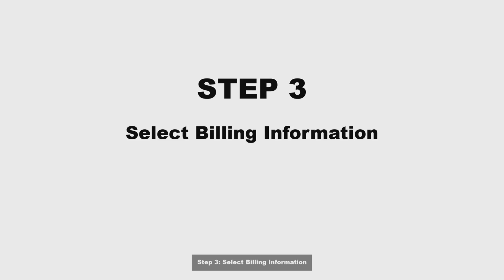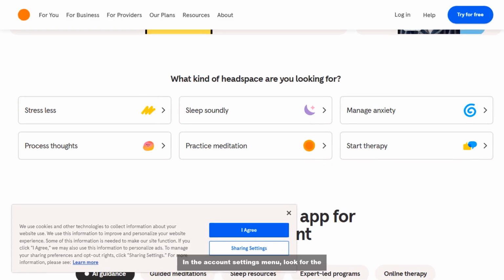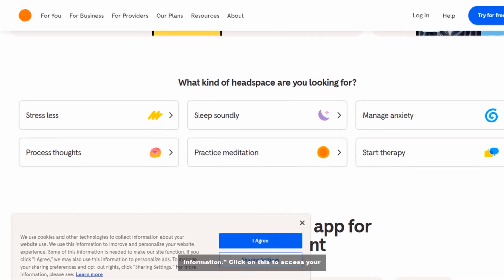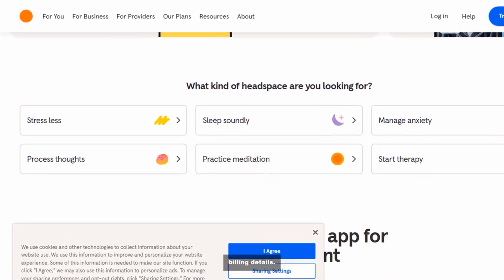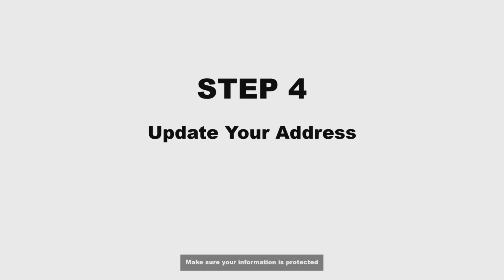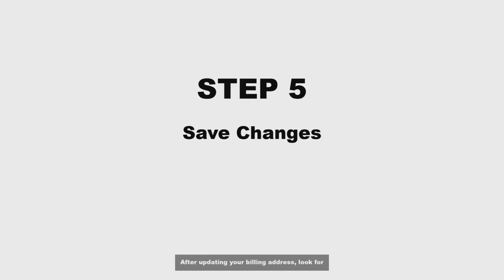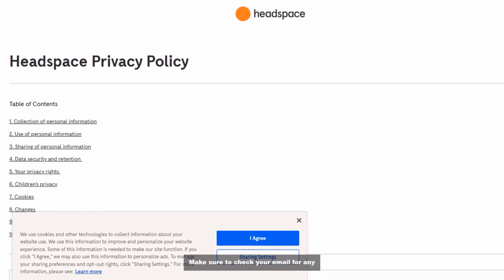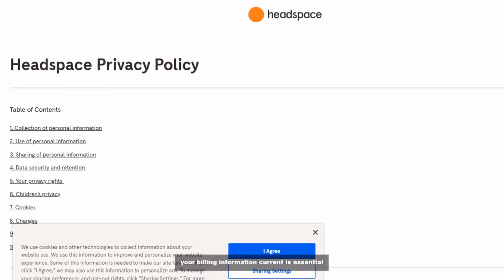How To Update Your Billing Address On Headspace 2026 (SIMPLE GUIDE)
In this video, we will show you how to update your billing address on Headspace 2026 with our simple guide. If you're looking for easy steps to manage your Headspace account, you've come to the right place.